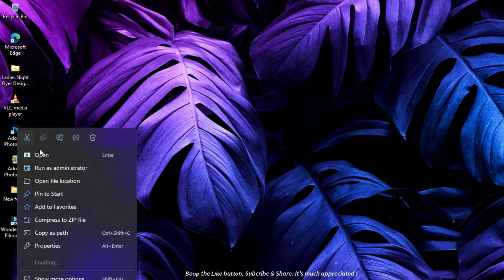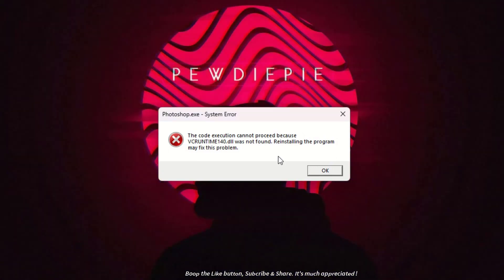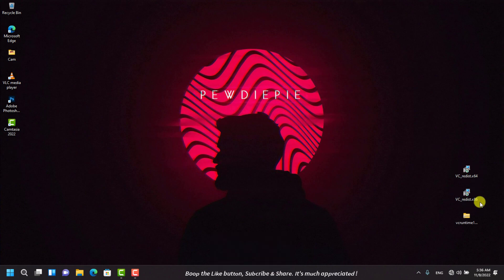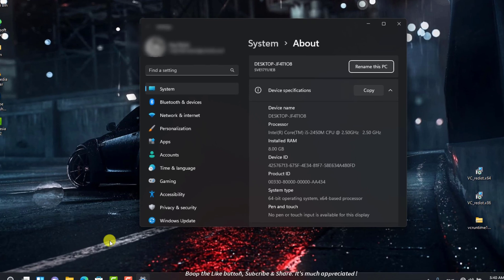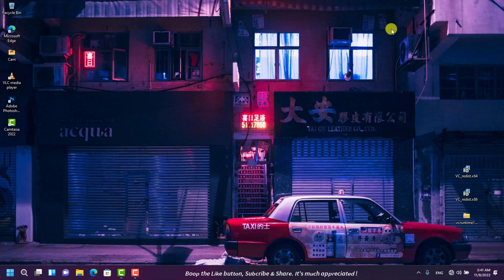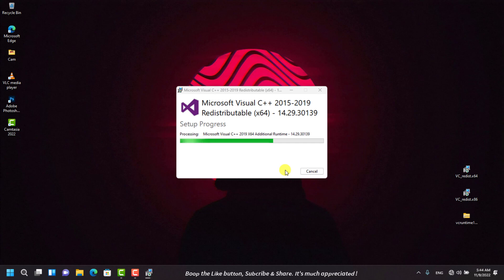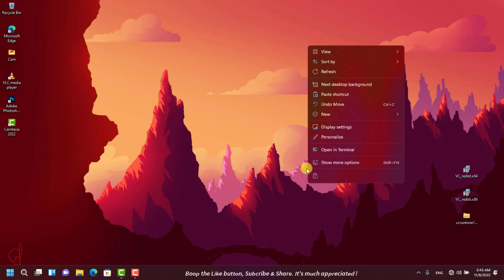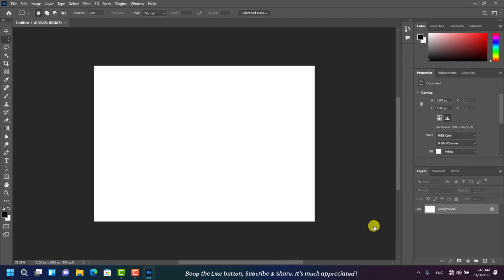How to Fix " VCRUNTIME 140_1.dll " not Found! Missing MSVCP140.dll | Photoshop 2023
Are you facing a problem while opening Photoshop 2023 on Windows 7, 8, 10 and 11. Don't worry! In this tutorial I will show you how to fix it and resolve the issue.